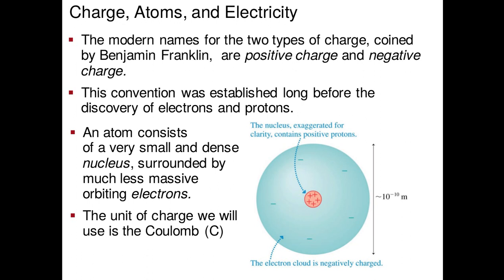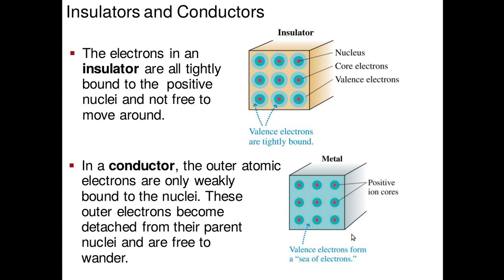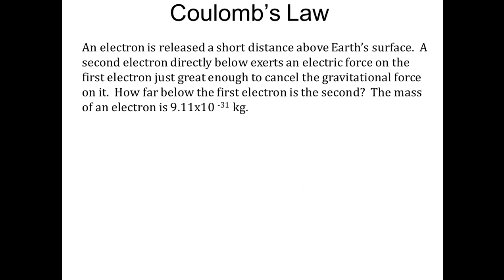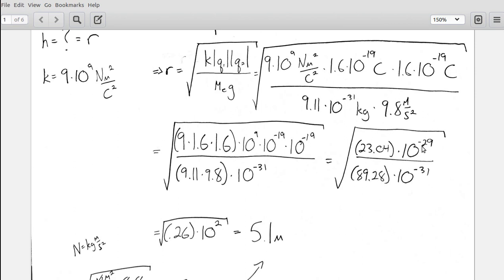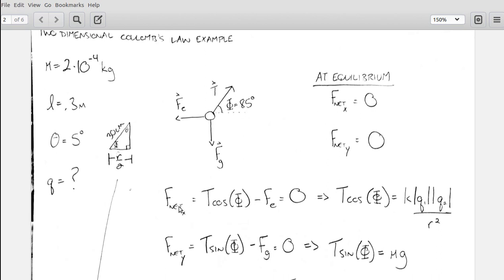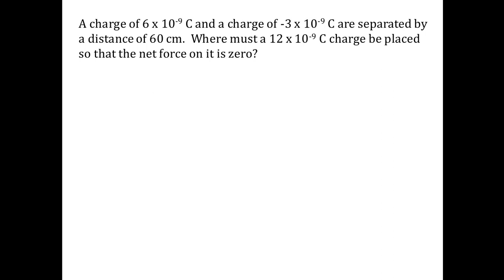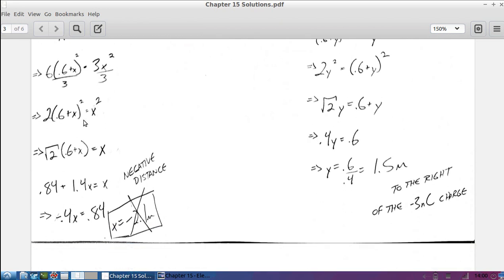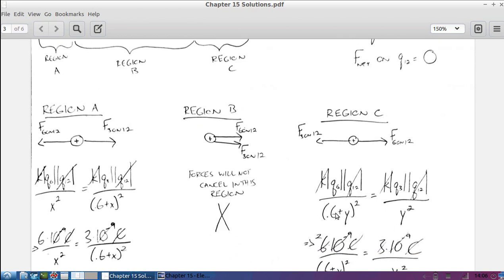Chapter 15 Video 1